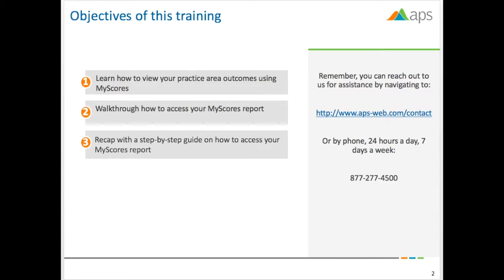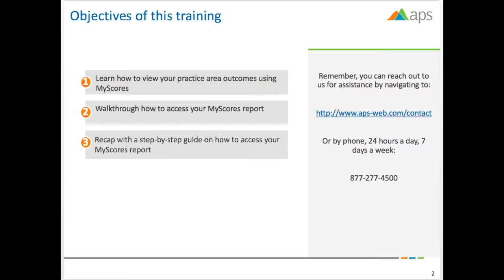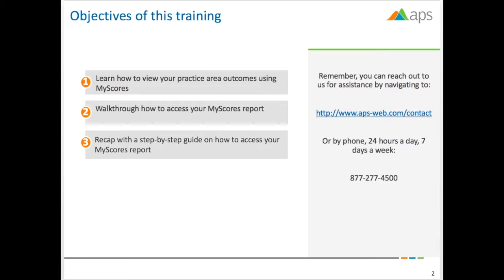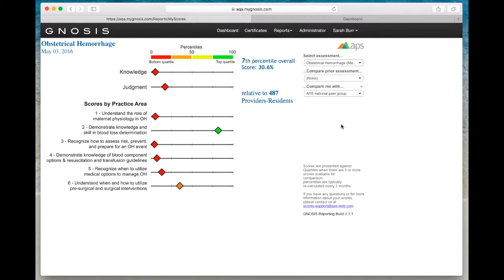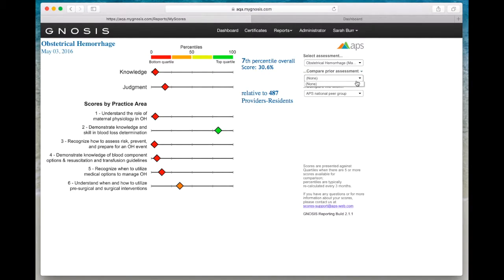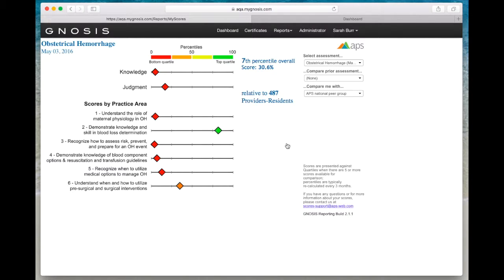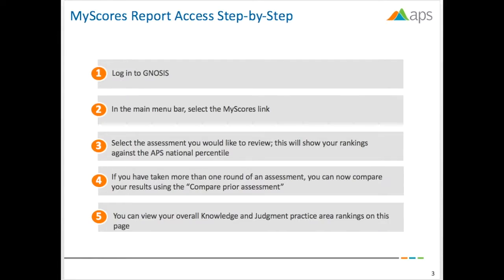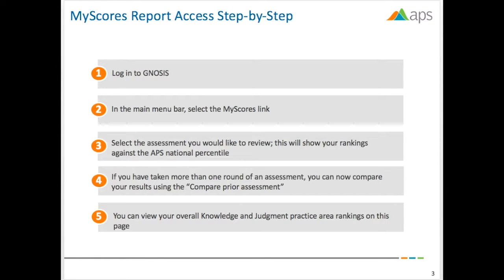MyScores Report GNOSIS